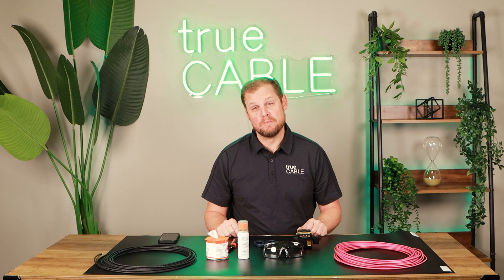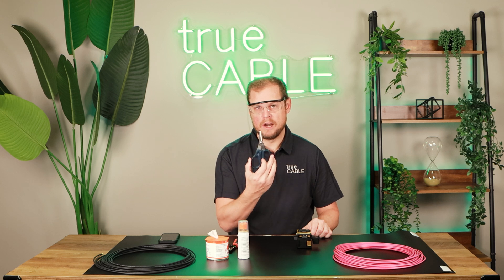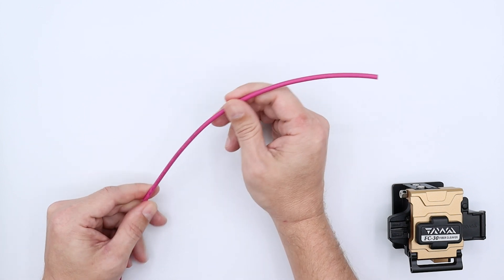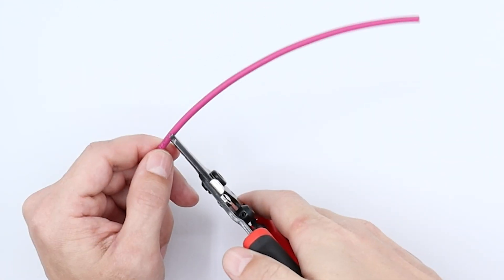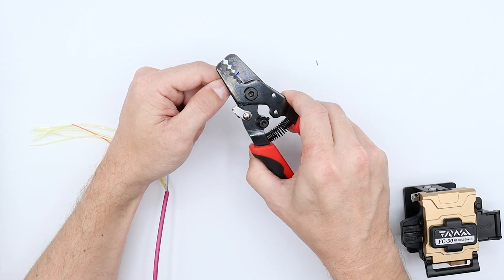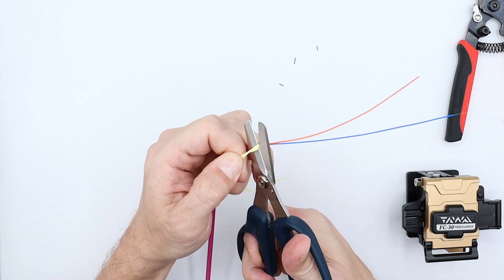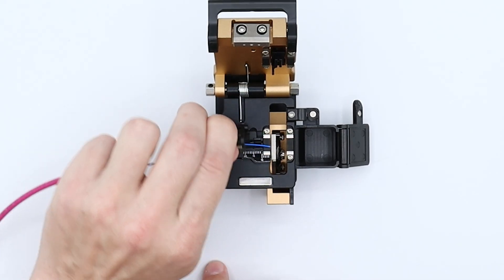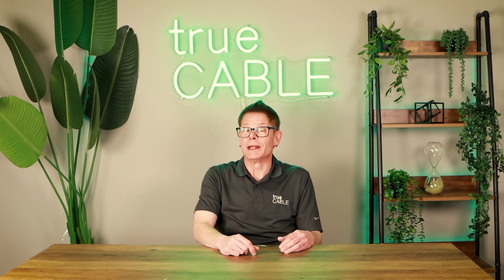How To Prepare Your Fiber Optic Cable For Splicing | Simple Method In 2024!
In this week’s video, Ben Hamlitsch shows you how to cut, strip, clean, and cleave your fiber optic cable! He also shares some best practices to follow and additional details you'll want to know along the way! Interested in learning more?

Video Times Codes:
[0:00-0:37] - Intro & Overview
[0:38-1:50] - Required Tools & Accessories
[1:51-3:57] - Stripping & Preparing Fiber Optic Cable
[3:58-4:36] - Stripping Fiber Optic Strands
[4:37-5:25] - Cleaning Fiber Optic Strands
[5:26-6:44] - Cleaving Fiber Optic Strands
[6:45-7:29] - Closing Thoughts & Outro